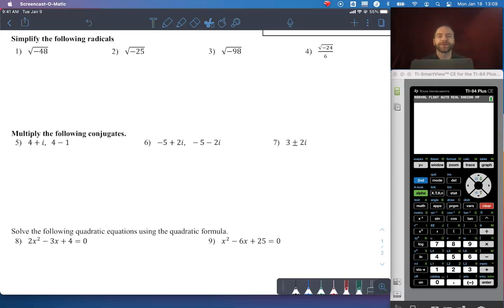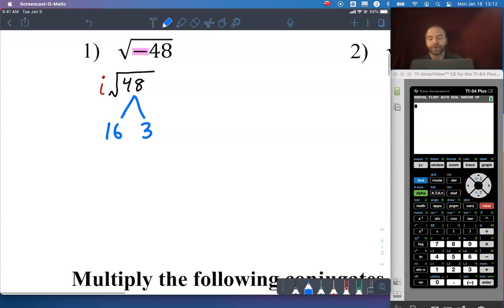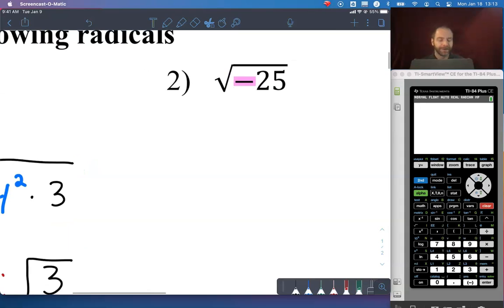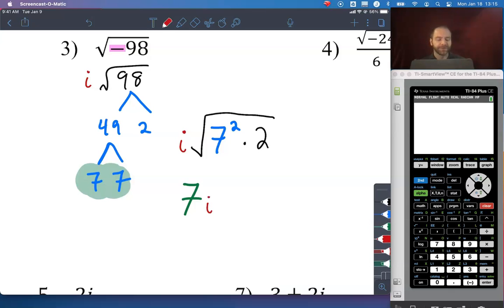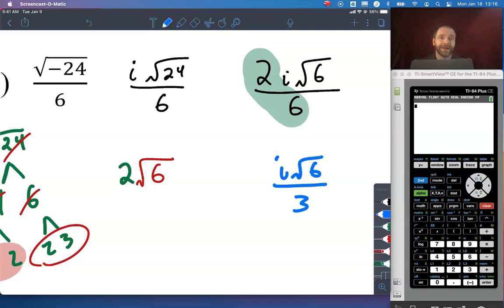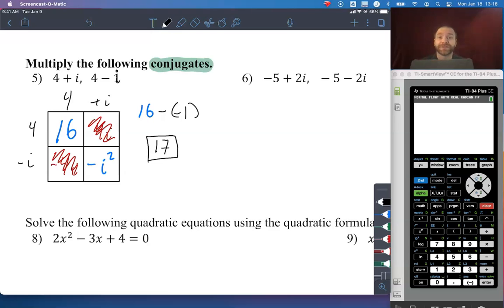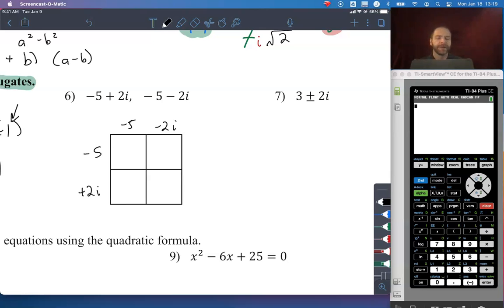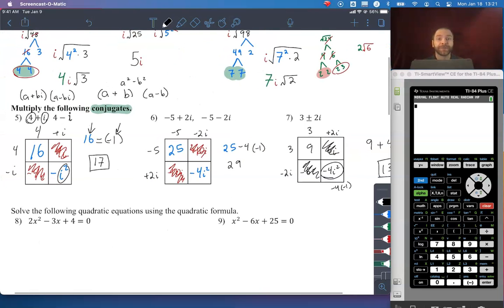PC - Lesson 4.1.3 (Intro Q1-Q7)